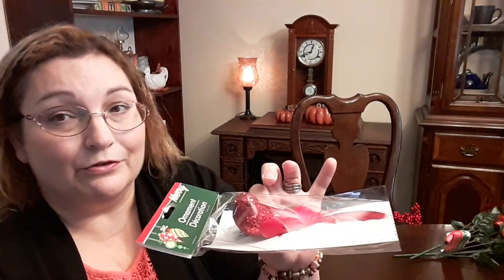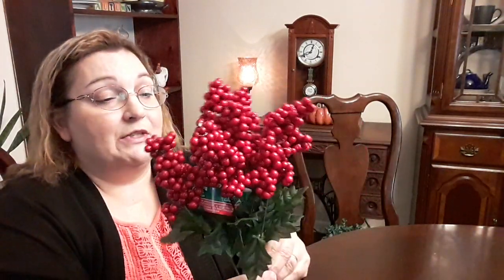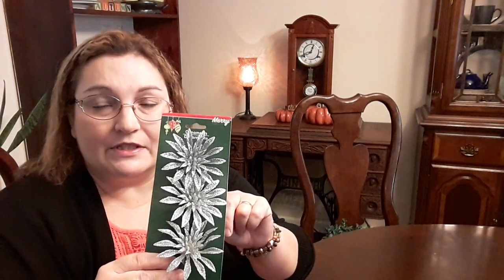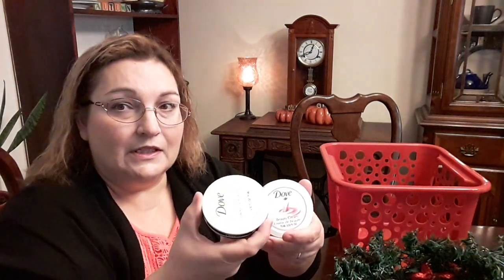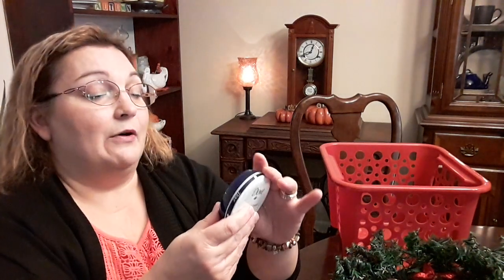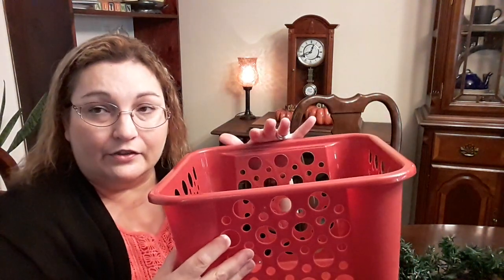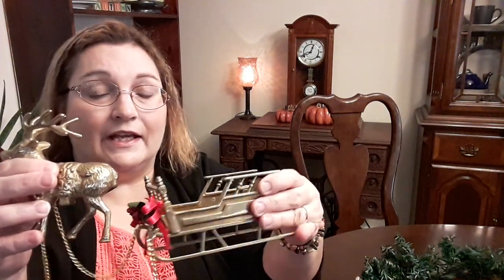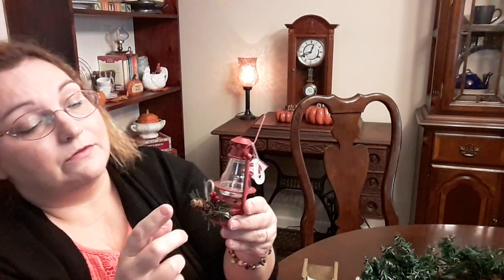Christmas Dollar Tree Haul - Is it a Reindeer??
Hi everyone!!  I have a cool Christmas haul!  I love the Dollar Tree, they have so much neat stuff!!